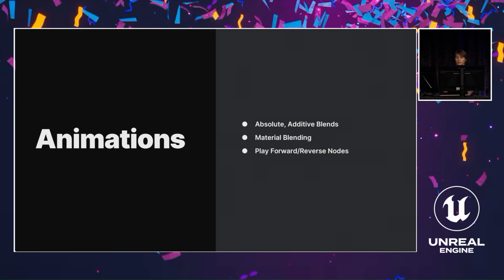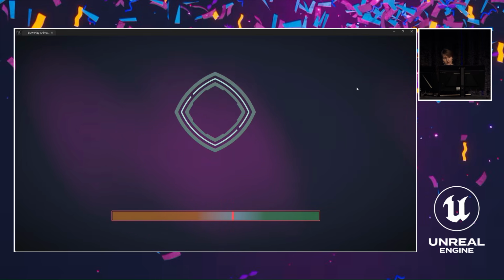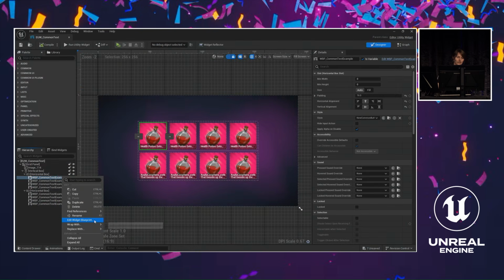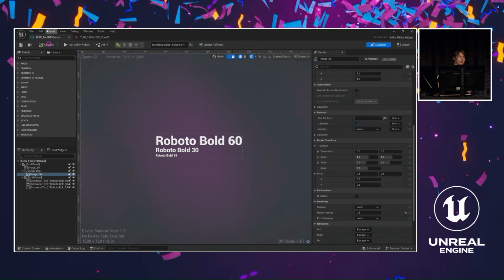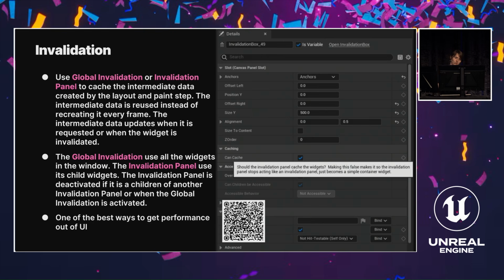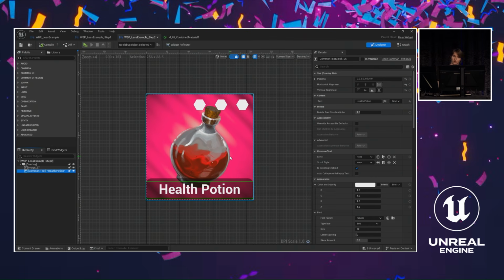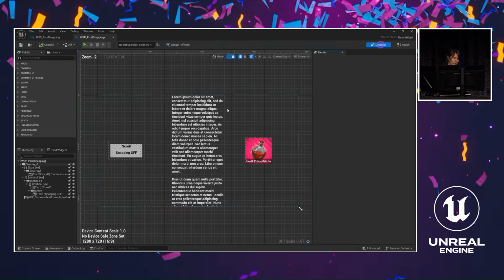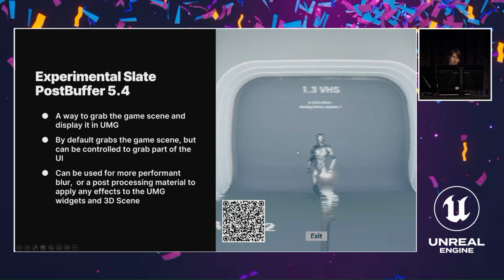20 Things You Should Be Using in Unreal Motion Graphics (UMG) | Unreal Fest Gold Coast 2024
You can achieve quite a lot by only knowing a little Unreal Motion Graphics (UMG), but it doesn't take long to realize it's a deep system. Join Adrienne Pugh for a live deep dive into some of the lesser-known features of UMG that you should be using in your own projects to save time and overhead.